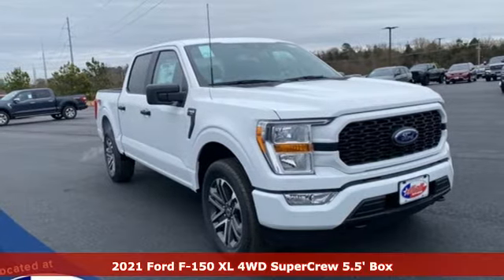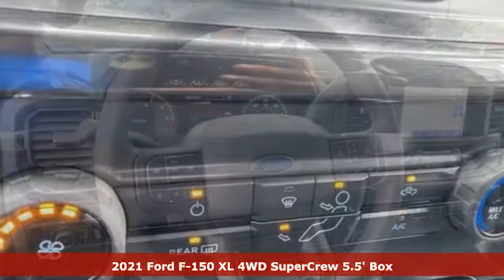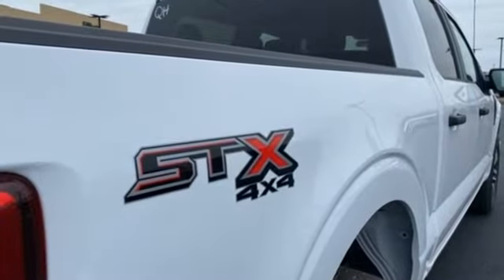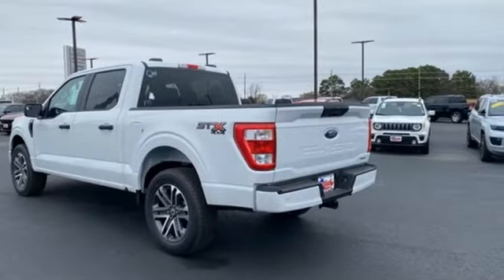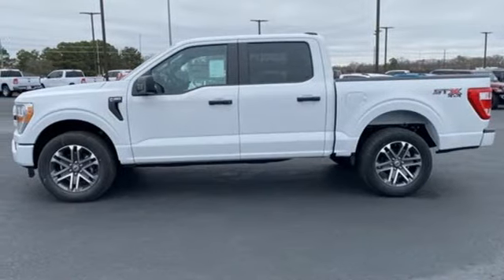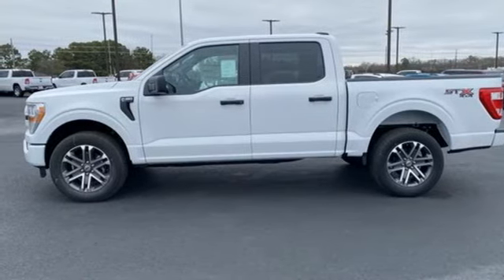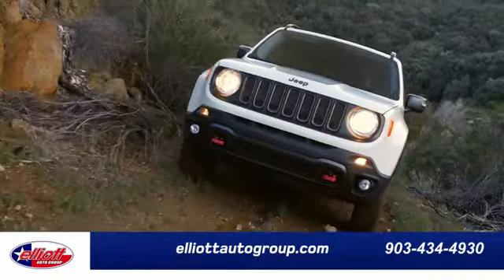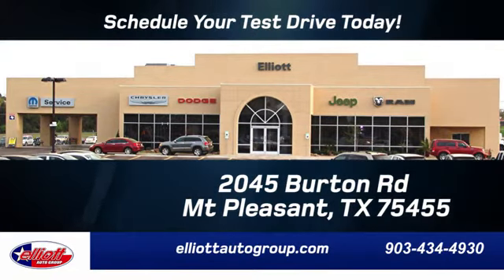New 2021 Ford F-150 Mt Pleasant TX Sulphur Springs, TX F10370 - SOLD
Year: 2021
Make: Ford
Model: F-150
Trim: XL
Engine: 2.7L V6 EcoBoost
Transmission: 10-Speed Automatic
Color: White
Interior: Black
Stock #: F10370
VIN: 1FTEW1EP3MKE88211
Oxford White 2021 Ford F-150 XL 4WD 10-Speed Automatic 2.7L V6 EcoBoost **KEYLESS ENTRY**, **BACKUP CAMERA**, **BLUETOOTH HANDS-FREE CALLING**, **APPLE CARPLAY & ANDROID AUTO**, **4X4**.brbrPrice includes dealer discounts. It does not include tax, title license, documentation fee ($150). We are located just west of Titus Regional Medical Center on the I-30 frontage road. Recent Arrival! Some of the available Factory rebates are:$1000 - Retail Bonus Cash. Exp. 01/31/2022

Address:
2055 Burton Rd.